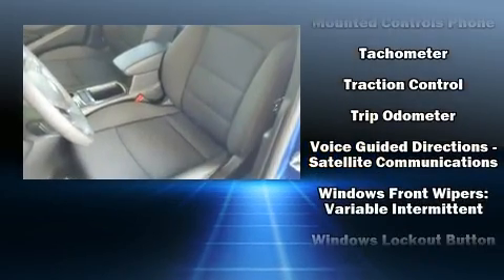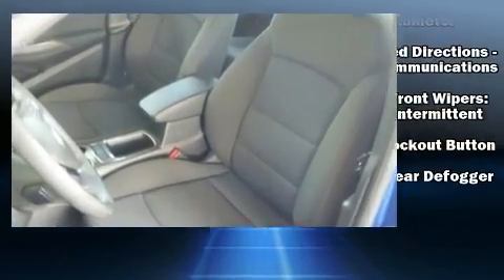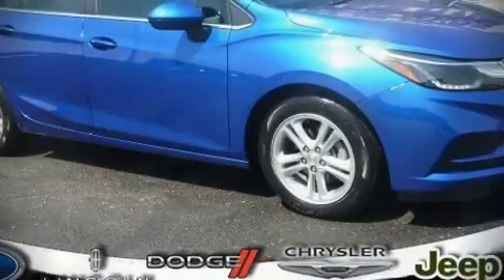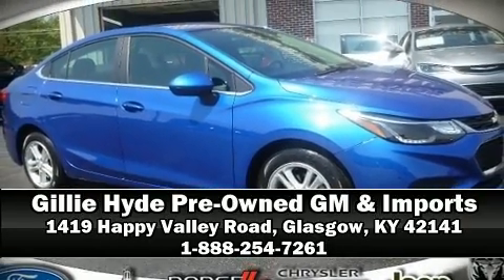2016 Chevrolet Cruze LT in Glasgow, KY 42141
Treat yourself to a test drive in the 2016 Chevrolet Cruze. This 4 door, 5 passenger sedan still has less than 25,000 miles! It features an automatic transmission, front-wheel drive, and an efficient 4 cylinder engine. Turbocharger technology provides forced air induction, enhancing performance while preserving fuel economy. Chevrolet infused the interior with top shelf amenities, such as: a trip computer, front bucket seats, telescoping steering wheel, power door mirrors, remote keyless entry, cruise control, and power windows. Safety equipment has been integrated throughout, including: dual front impact airbags with occupant sensing airbag, front and rear side impact airbags, traction control, brake assist, ignition disabling, onStar, and 4 wheel disc brakes with ABS. Various mechanical systems are monitored by electronic stability control, keeping you on your intended path. It also arrives with a Carfax history report, indicating just one previous owner. We know that you have high expectations, and we enjoy the challenge of meeting and exceeding them! Stop by our dealership or give us a call for more information.